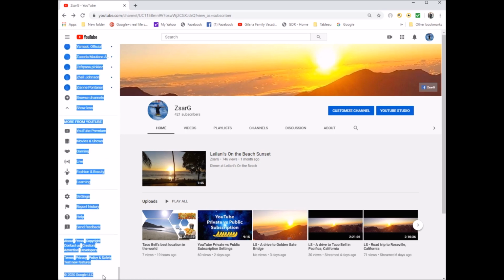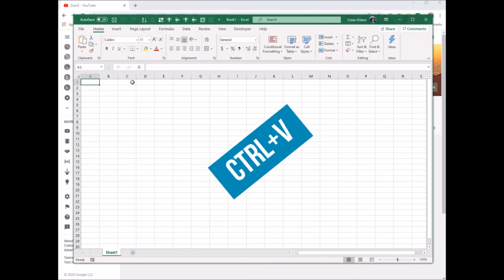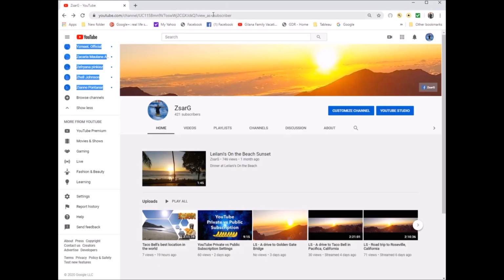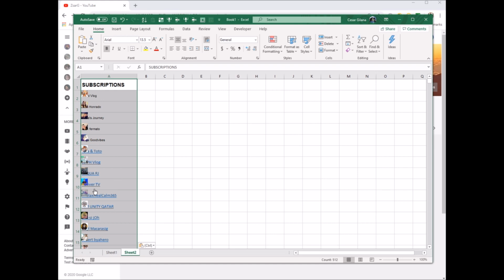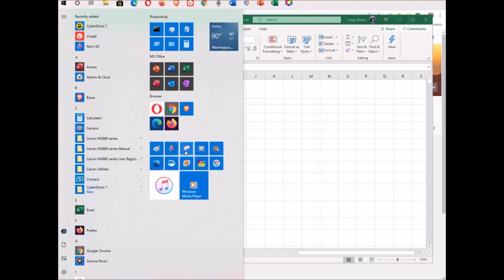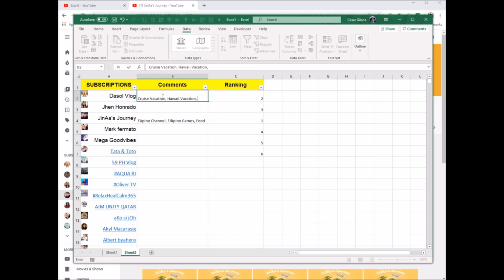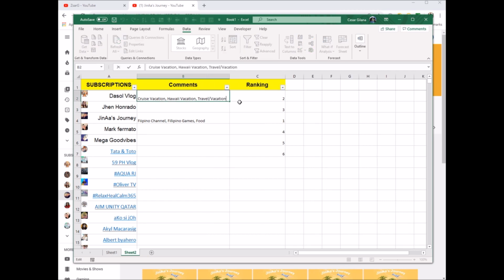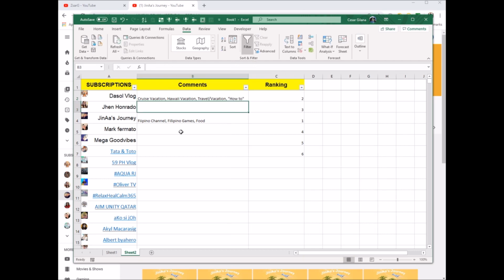How to Download your Subscriptions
This video is to show viewers how to download their subscriptions into Excel.